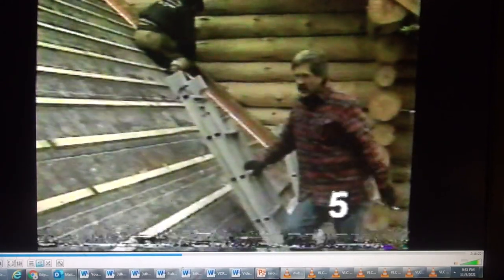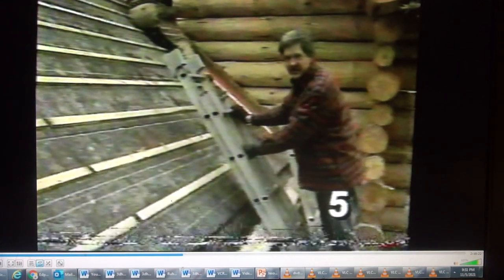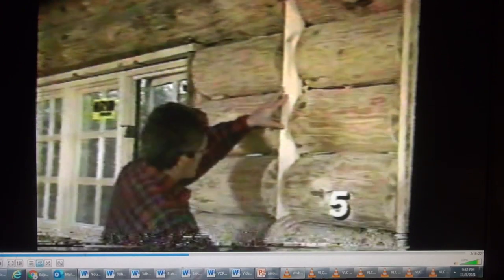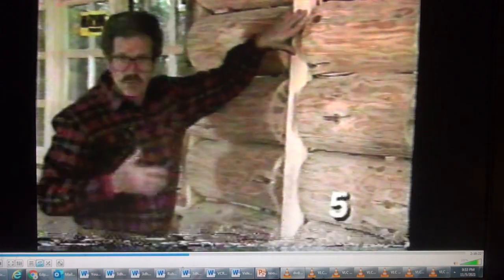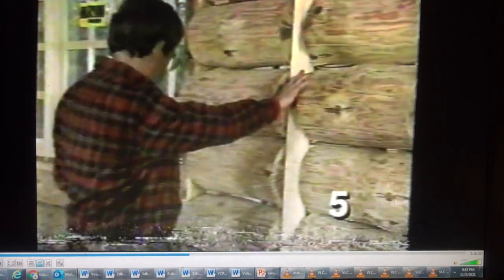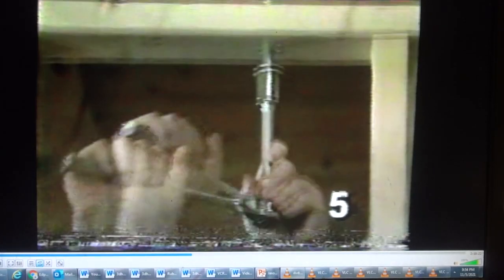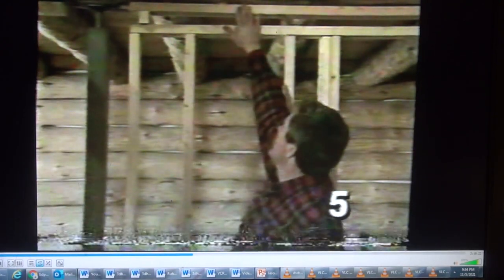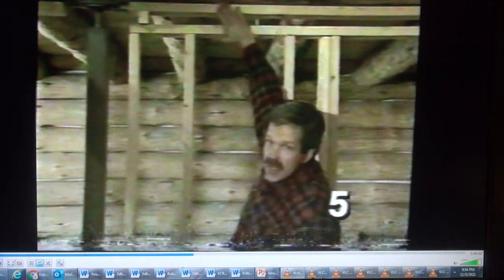Framing Slip- Jointed Walls(Segment 5)